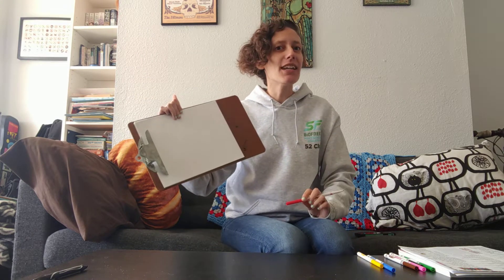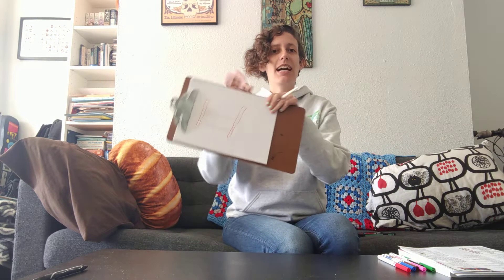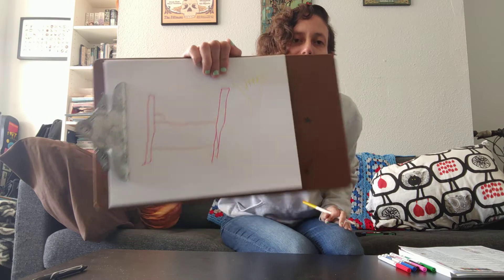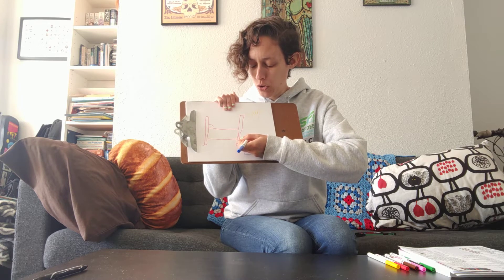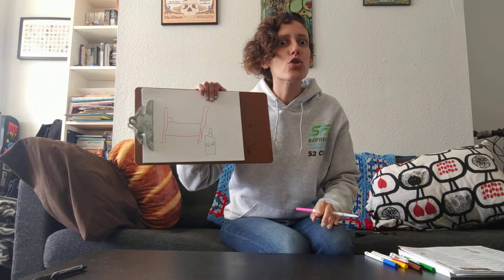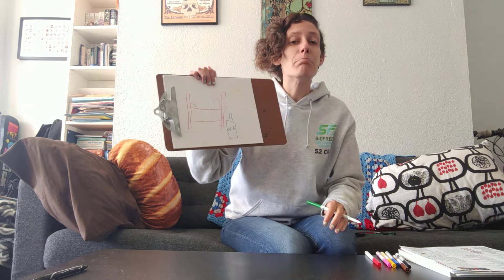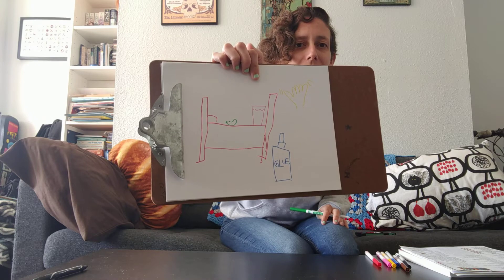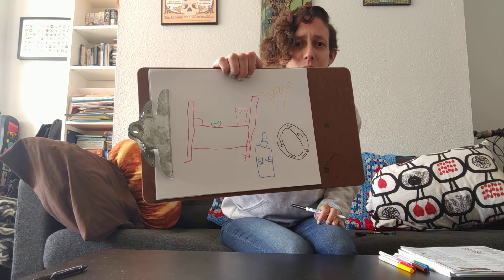Teacher Rosemary sings "So many crayons..." rhyming song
Practice rhyming and make some art with this fun color-themed rhyming song.